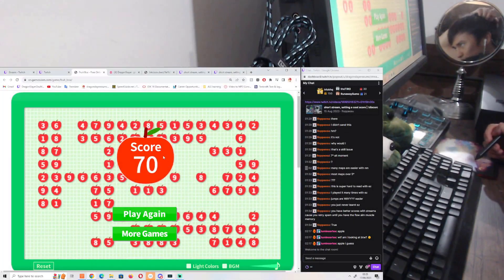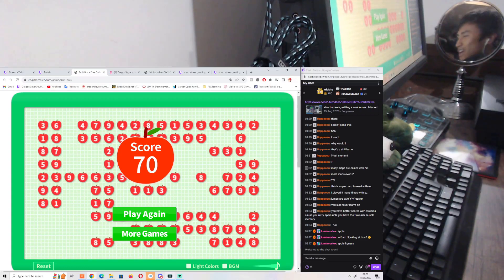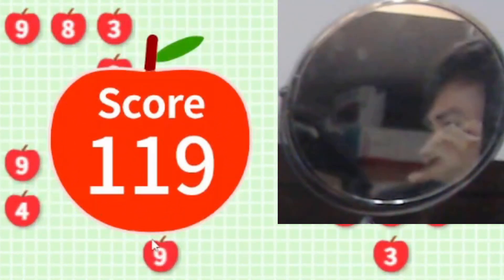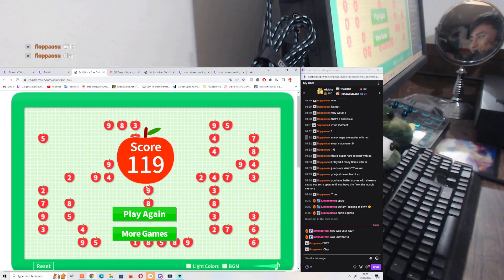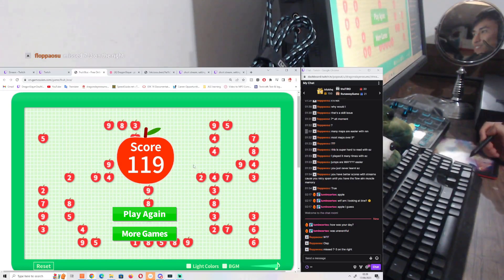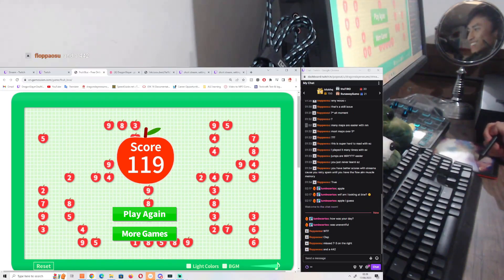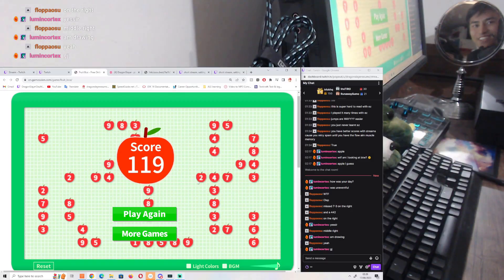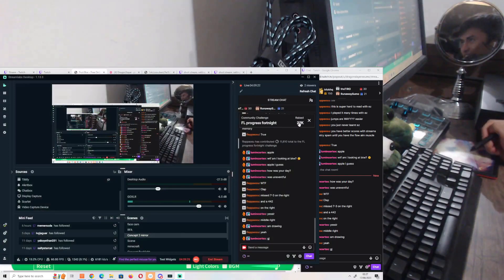An uneventful apple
Saw this on @mrekkosu 's second channel, @next_mrekk from his apple video, then @floppaosu then got me hooked.

Was stuck with a PB of 93 from 2 hours before while trying to get a triple digit score (100+). Was not expecting a PB like this though, especially when Lumincortex just got on and we were just talking about how uneventful our days were.

Well, what an event it was.